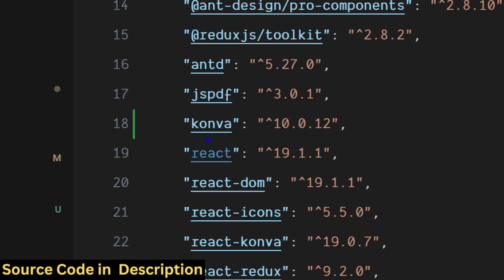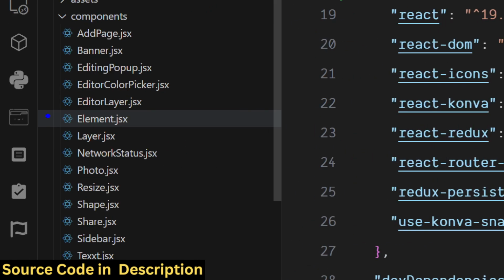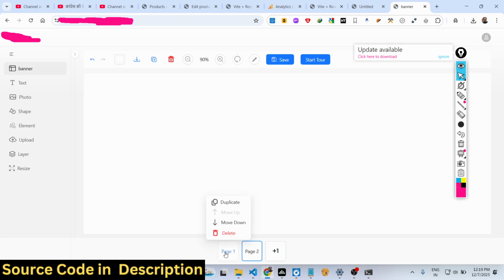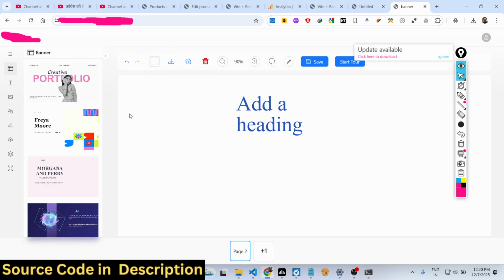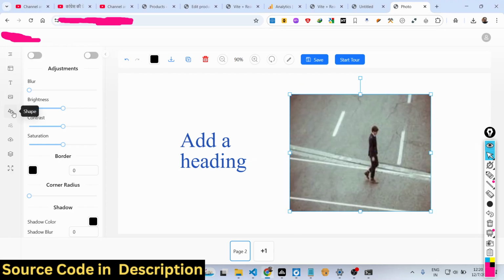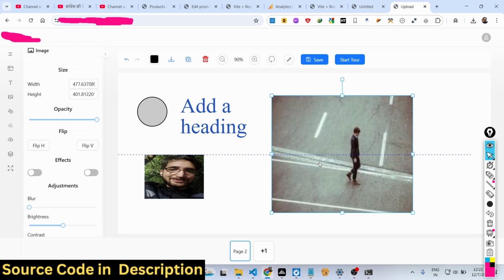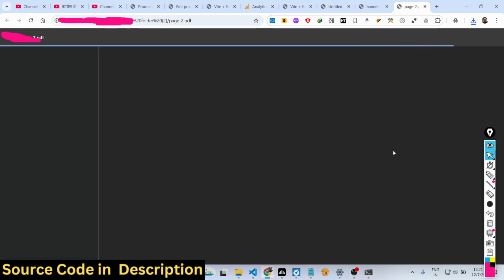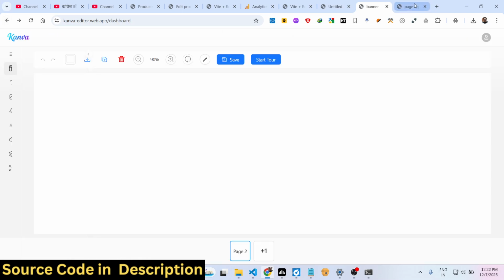Build a React.js Canva Clone Graphics & PDF Editor Using Konva.js & Fabric.js Library in Browser